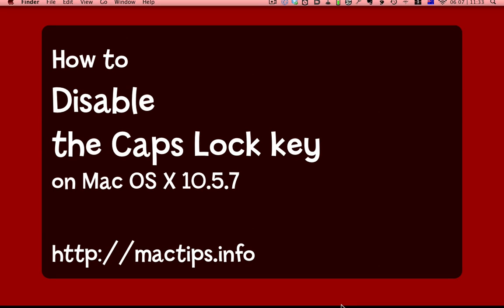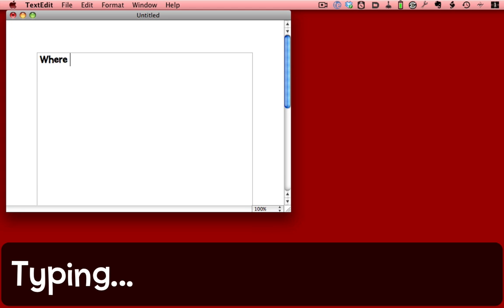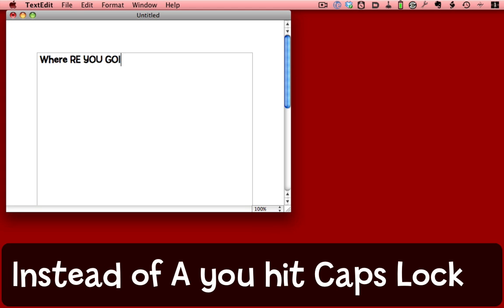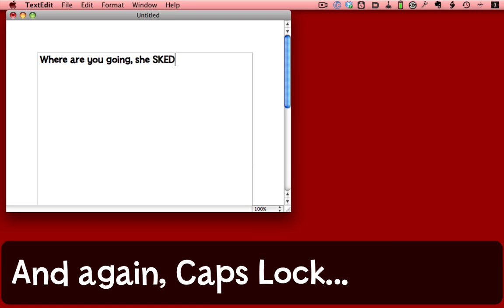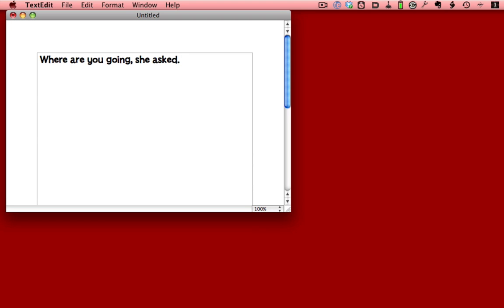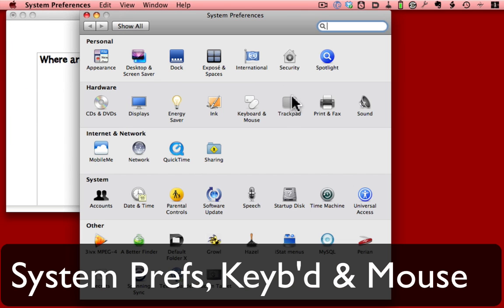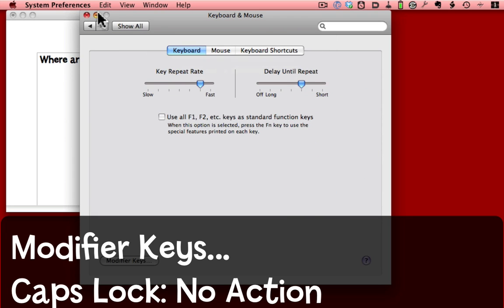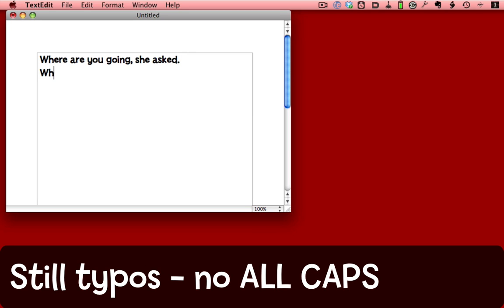Disable Caps Lock to prevent typing problems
If the Caps Lock key keeps making you type in All Caps when you didn't mean to, try disabling it. Mac Tip #392, 08 July 2009